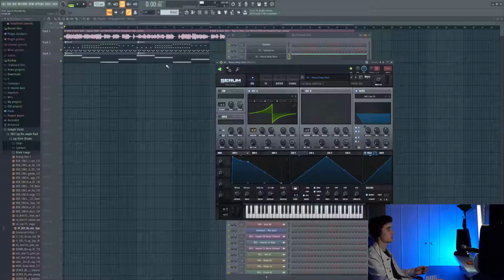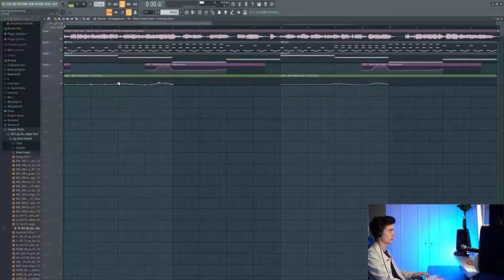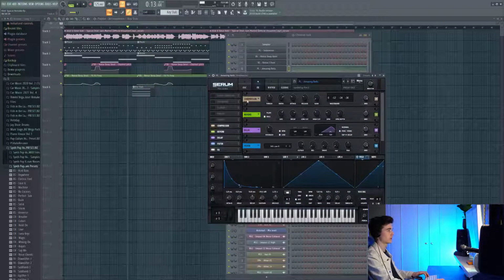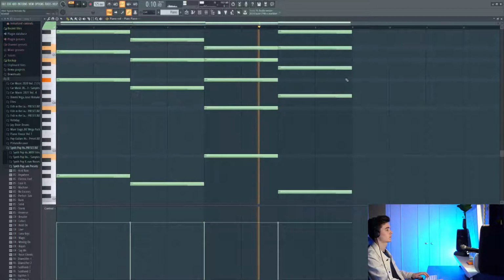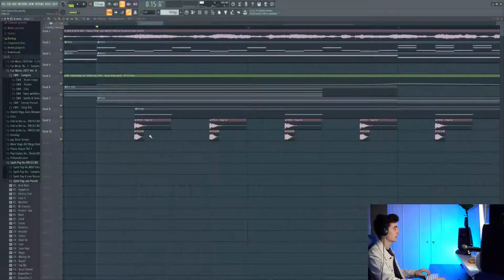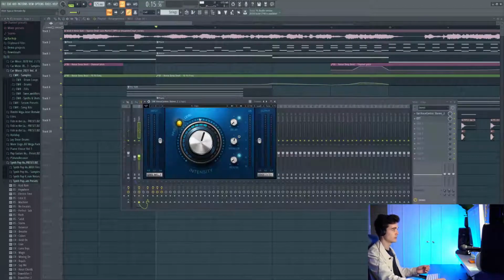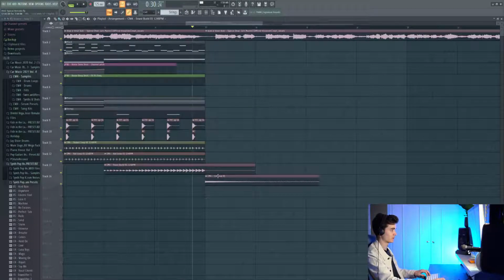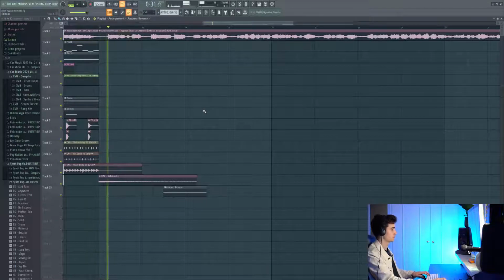Making 'Typical' By Alok & Steve Aoki?! | FL Studio Remake + FLP (Part 1)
Watch us remake Typical by Alok & Steve Aoki. This video will help you achieve that car music sound, like: Tiesto, HVME, VIZE, Imanbek and so many more.

This pack can be used to easily remake:
How to make Alok & Steve Aoki - Typical
How to make Twocolors - Lovefool
How to make Tiesto - Don't Be Shy
How to make Tiesto - God Is A Dancer
How to make Tiesto - The Business